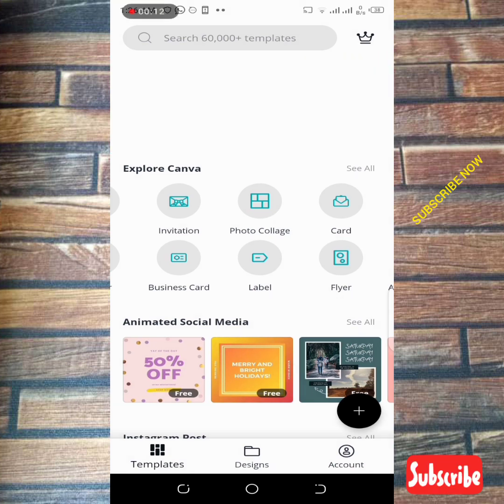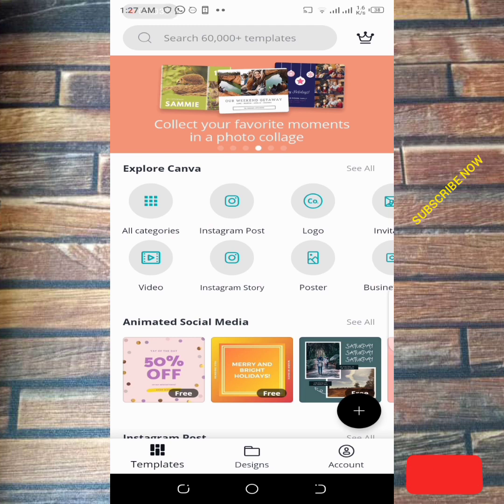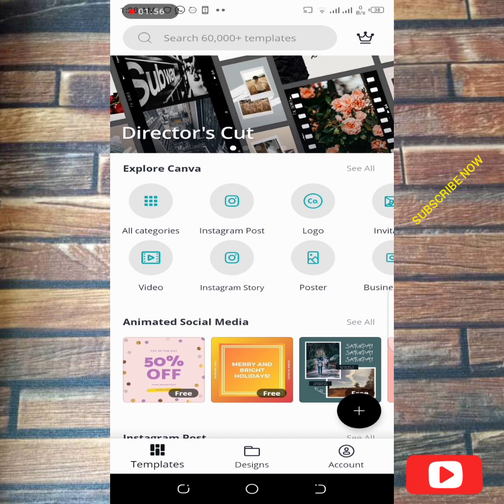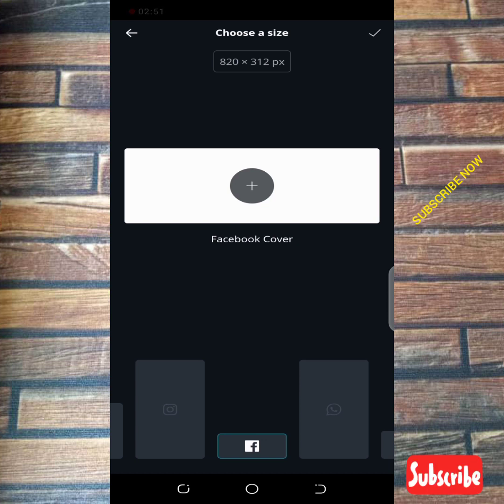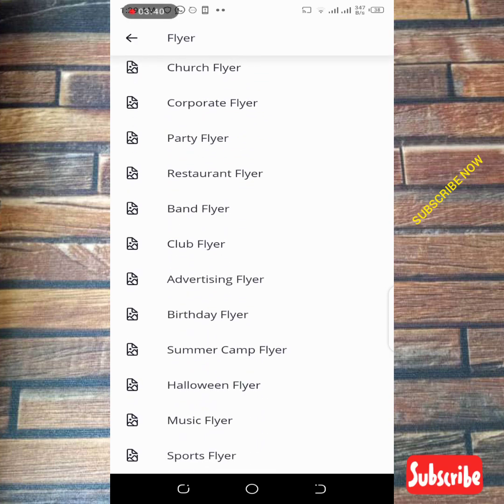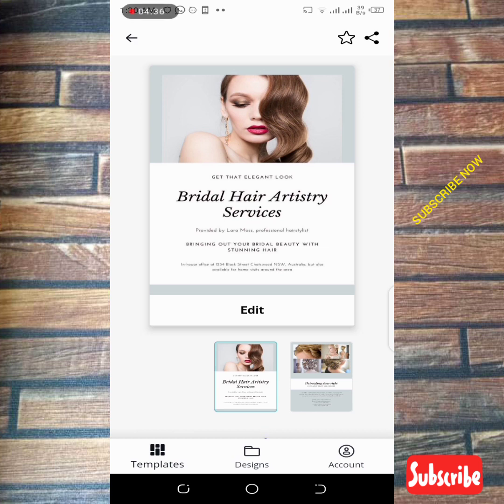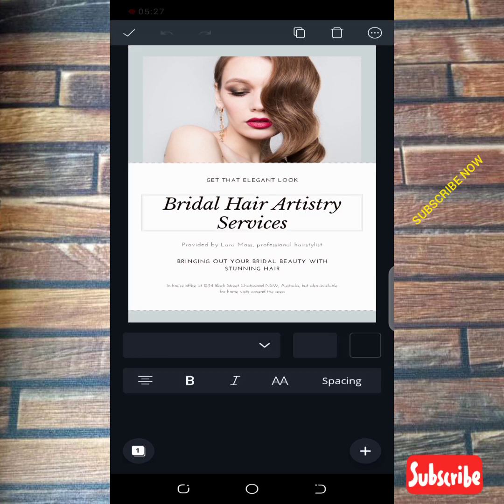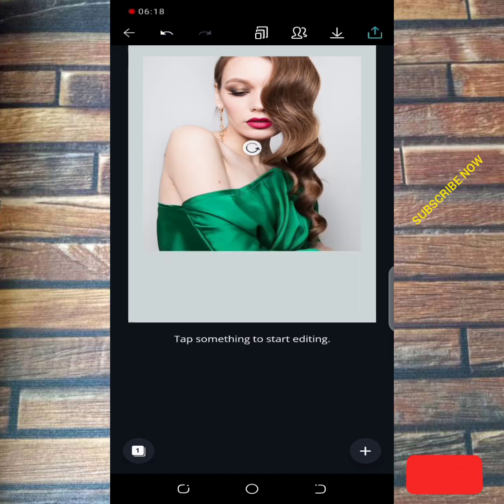HOW TO MAKE FLYER ON CANVA IN 2020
In this video I show you guys a quick "HOW TO" MAKE MAKE-UP FLYER USING CANVAS.

If you didn't know, canva is an easy site to edit photos, add text and other cool things!

Everytime I go on Canva, they always provide something new! I created this using a free account.

If you want transparent PNGs/backgrounds, you will need to upgrade to a paid account.

And feel free to let me know how to develop well as first video am releasing...

Tool:
Edited on: INSHOT
Recorded: by screen record on TECNO CAMON 15

No camera was needed for this video.

About Me:
My name is Oluwaseun Owoeye . I will be creating video content here, on Youtube for personal development and to promote your business brands.

I'm into business of providing digital resources to aid business growth,and also show my YouTube fam how to do it yourself (if you choose).